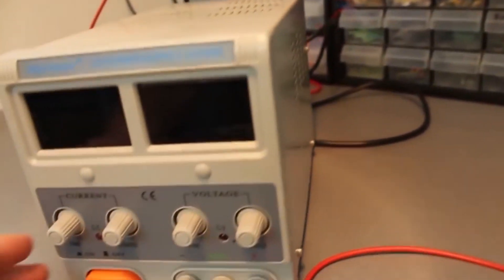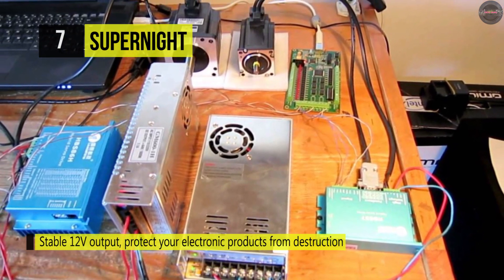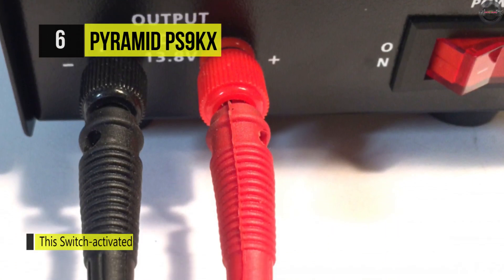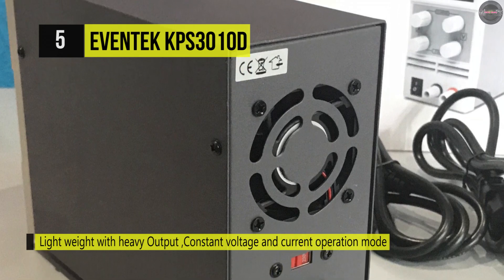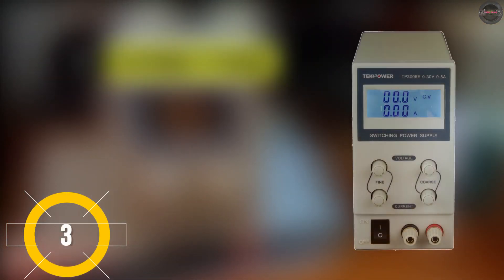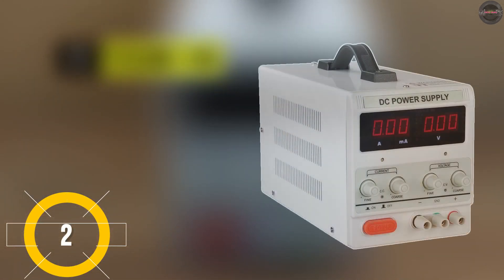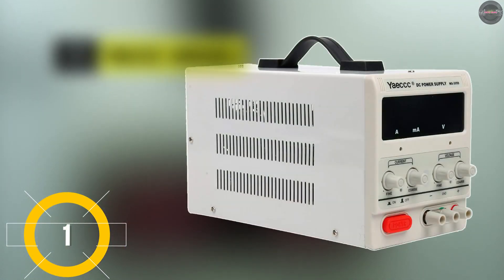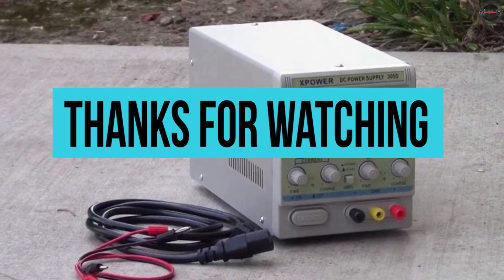BEST 7: Dc Power Supply 2019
Top 7 Dc Power Supply 2019
1. YaeCCC Variable
2. Yescom 110V
3. TekPower TP3005E
4. Wanptek DC Power Supply
5. Eventek KPS3010D
6. Pyramid PS9KX
7. SUPERNIGHT Power Supply

The best possible solution for the issue is to have a DC Power Supply at home. The power supply is an electrical device that transforms power to the peripheral devices or circuit boards. Its primary function is to convert electrical energy in terms of voltages, currents, and frequencies. You can use these supplies for different purposes; thus, none of your electric components will develop
any problems.